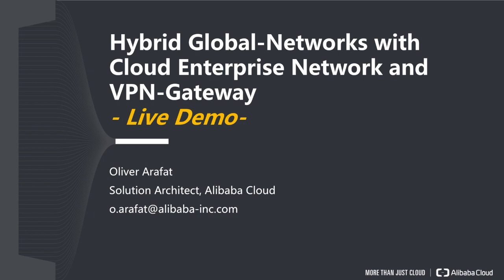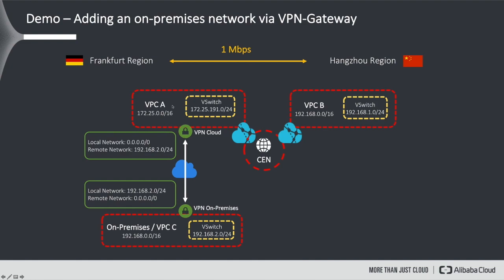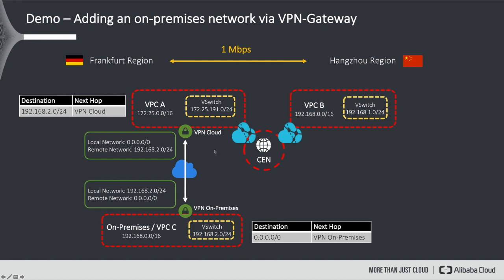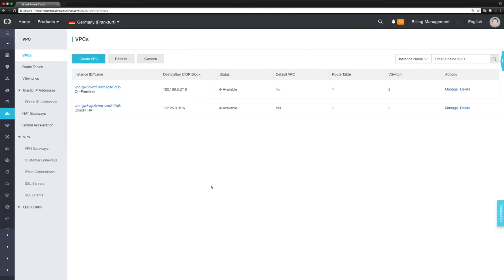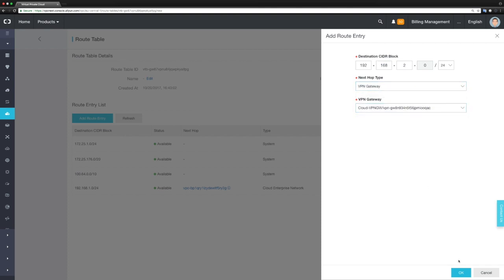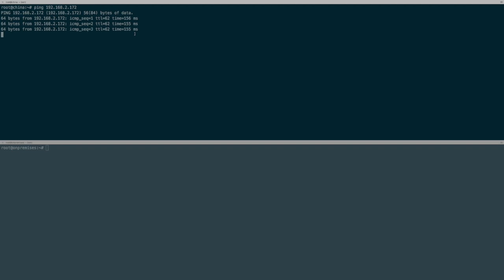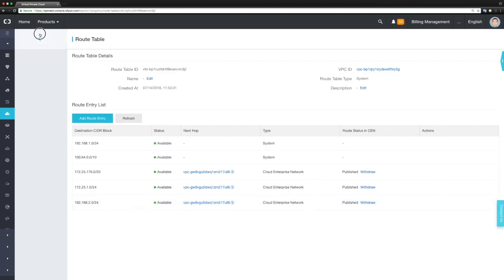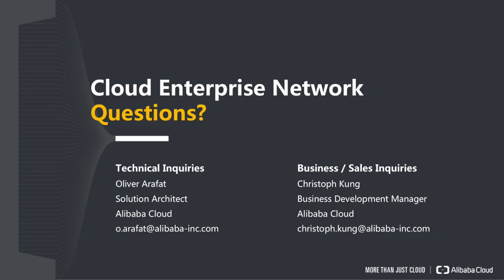How-to | Building Hybrid Global Networks on Alibaba Cloud (English)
In this live-demo we will connect an on-premises network through a VPN-Gateway and IPSec respectively with Alibab Cloud’s Cloud Enterprise Network with a region in Mainland China with low latency and nearly zero packet loss.